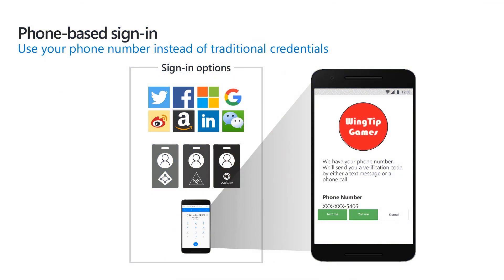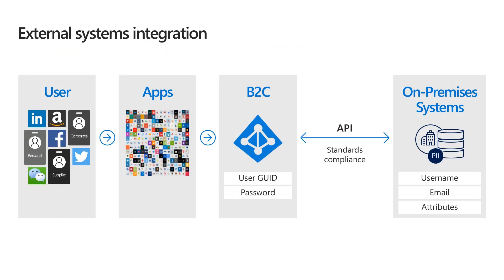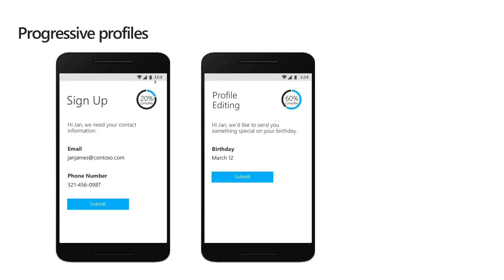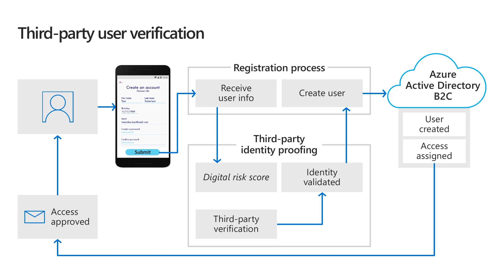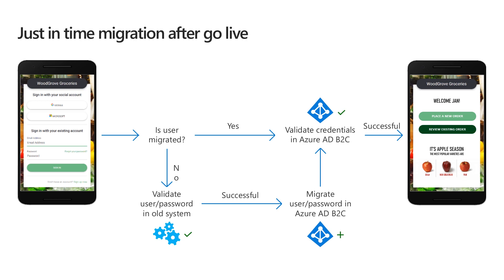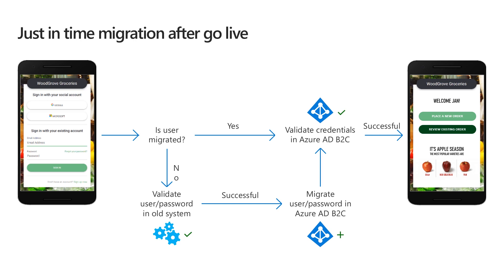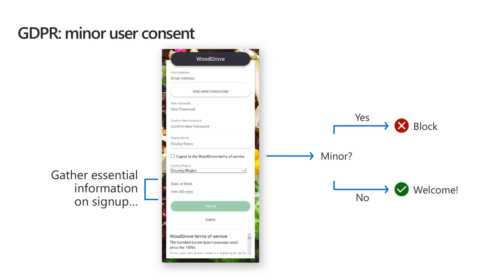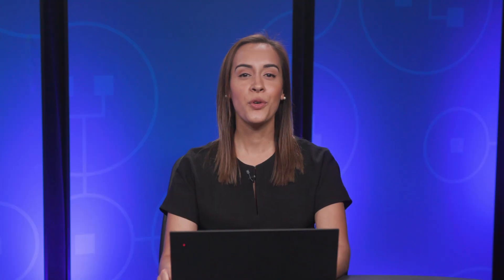Advanced use cases with Azure AD B2C | Microsoft Entra ID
In this video, you will learn about the advanced use cases of B2C in Microsoft Entra ID.